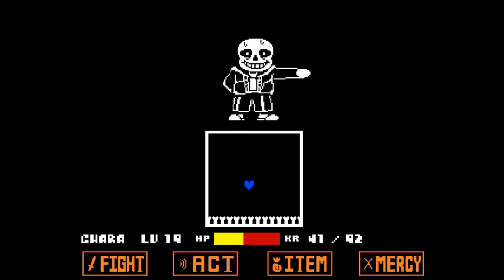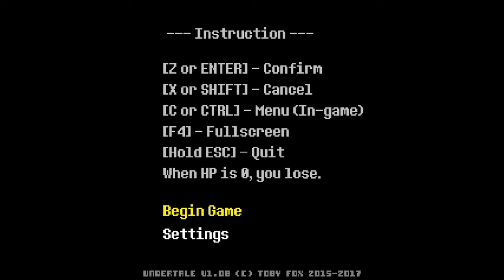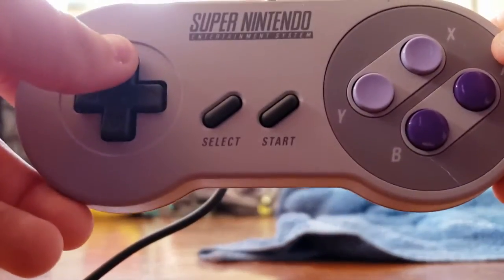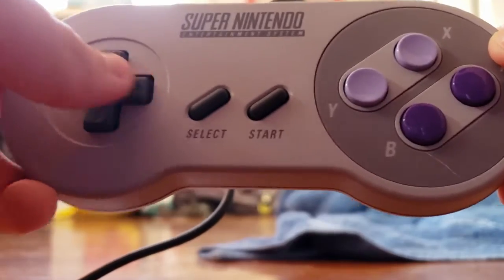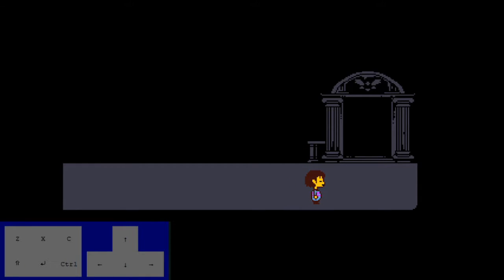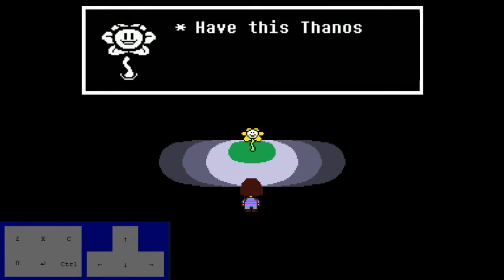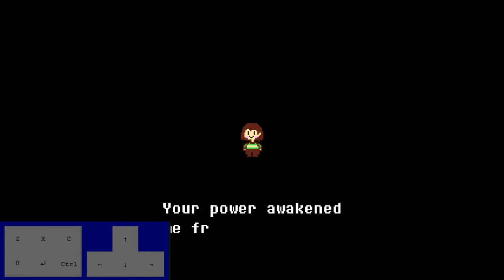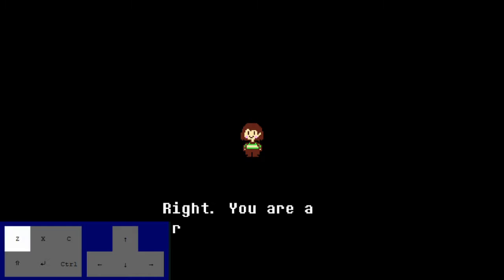Undertale Genocide beaten in under 2 MINUTES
NOTE: THIS IS A JOKE, THIS DOESN'T HAPPEN IN GAME, PLEASE DON'T TAKE THIS SERIOUSLY